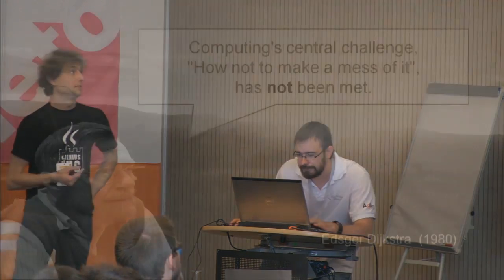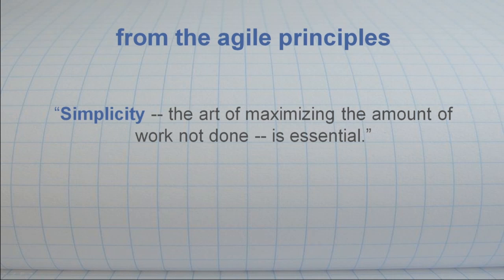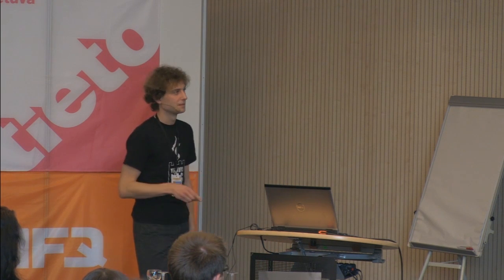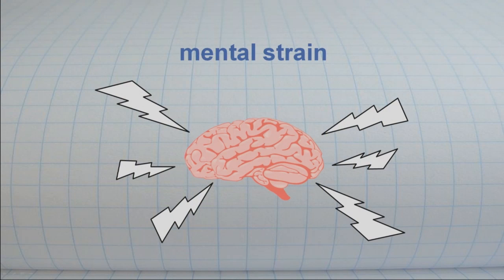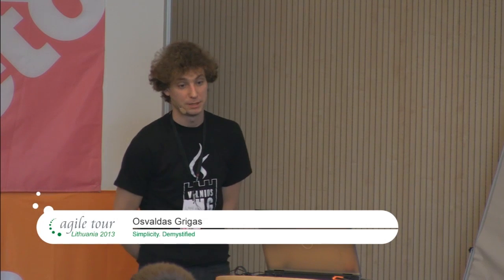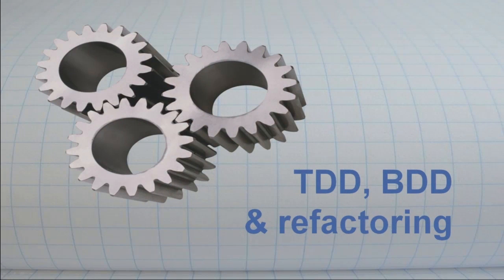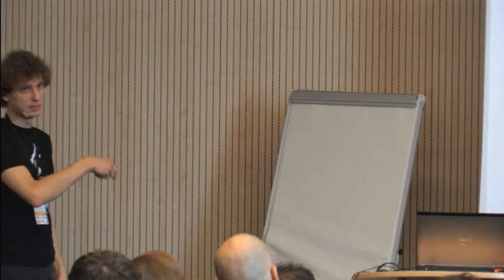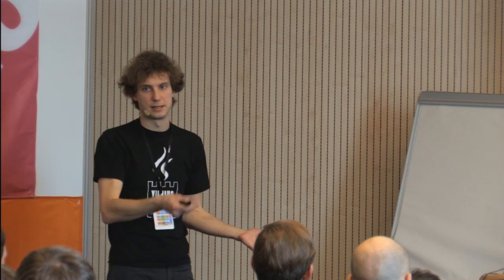Osvaldas Grigas - Simplicity. Demystified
Simplicity enables agility. Yet most of the software written today is too complex for our limited ability to comprehend it, no matter how smart we think we are. Incapable of reasoning about our own code, we developers have a hard time changing it. Curiously, much of this complexity should not be there at all. The way to deal with it is to choose simpler tools and disentangle complex pieces it into simple, focused units. I will attempt to distill what 'simplicity' really means, why it is hard to achieve, and what are some of the practical means to get there.